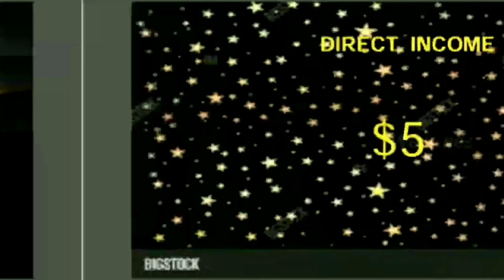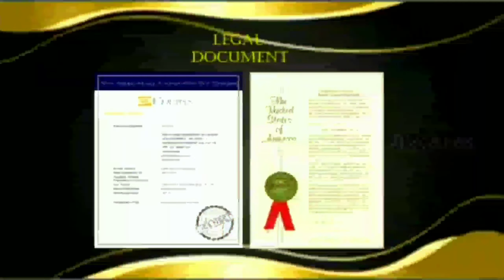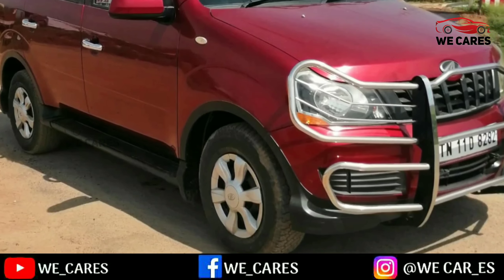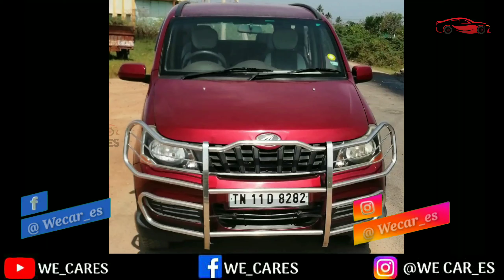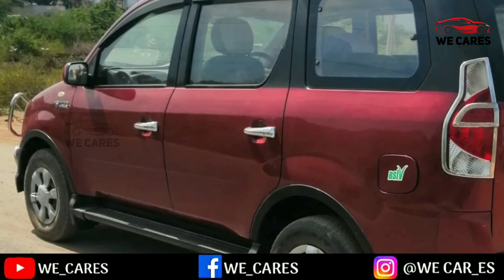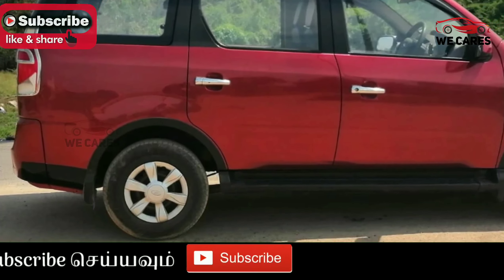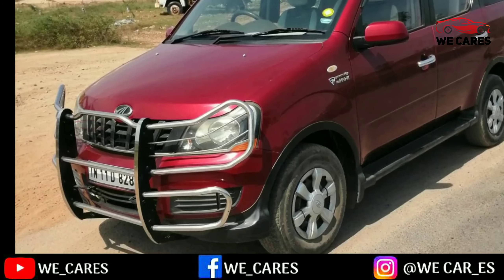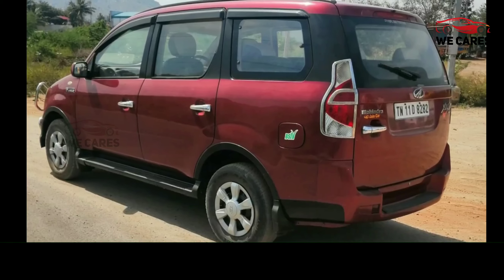Mahindra Xylo Used car for sale Secondhand cars in Vellore Wecares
XYLO H4 2013 MODEL SINGLE OWNER INSURANCE NIL 119000 KM DRIVEN COMPANY SERVICE RECORD NO REPLACEMENTS TOUCH SCREEN WITH REVERSE CAMERA HIGH QUALITY VEHICLE PRICE :6.50 ASKING LOCATION :VELLORE